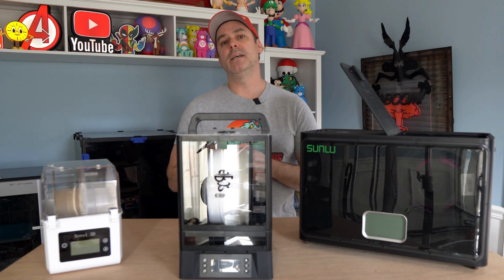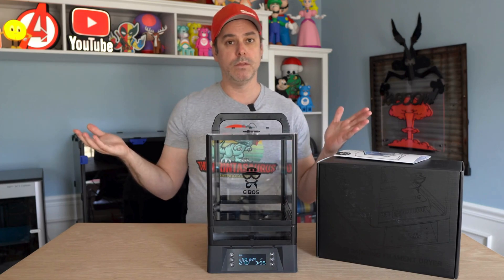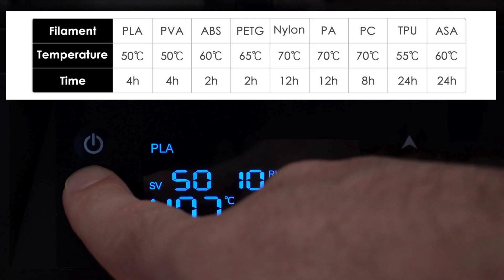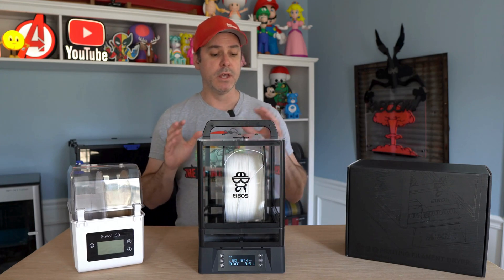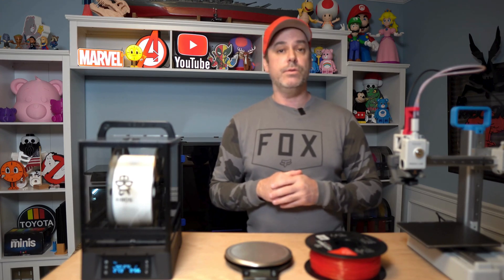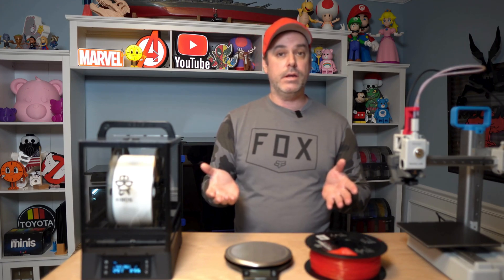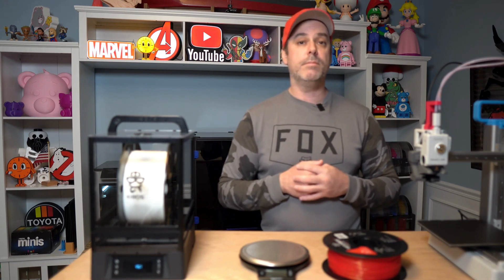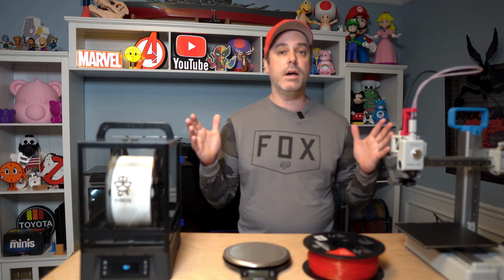Eibos Polyphemus filament dryer for everyone?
This video covers the Eibos Polyphemus, everything you need to know and more.